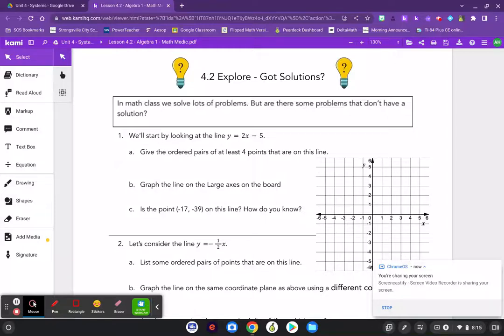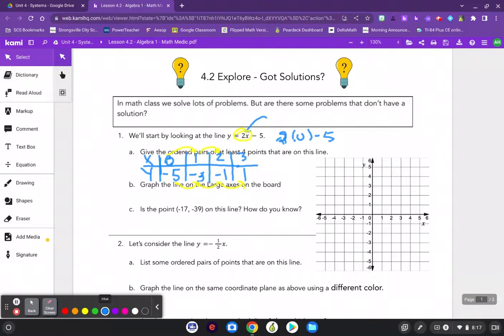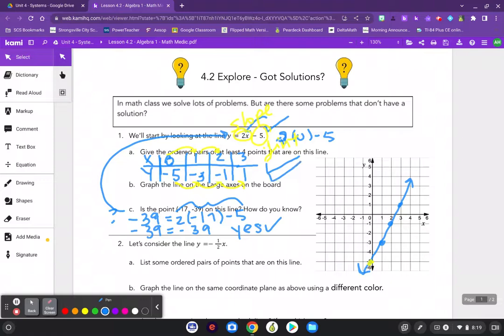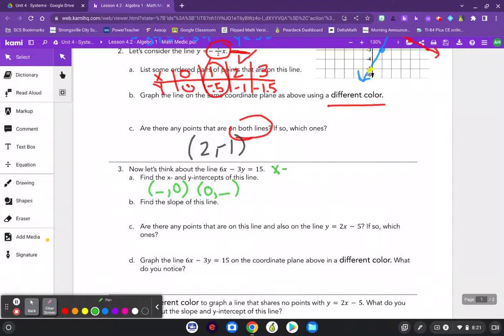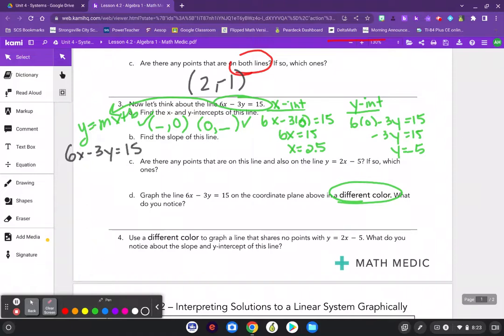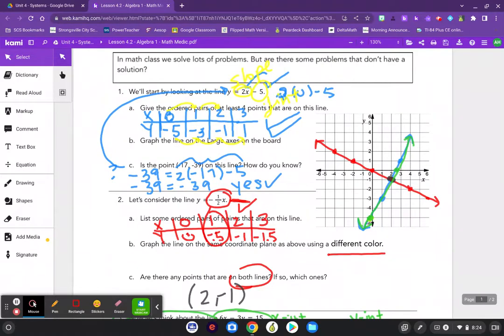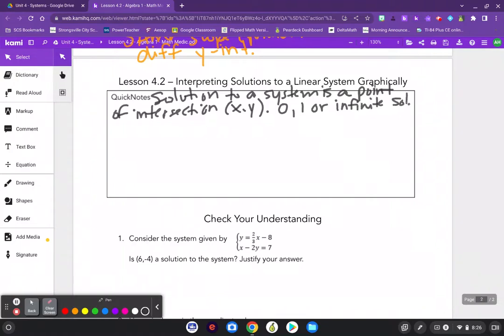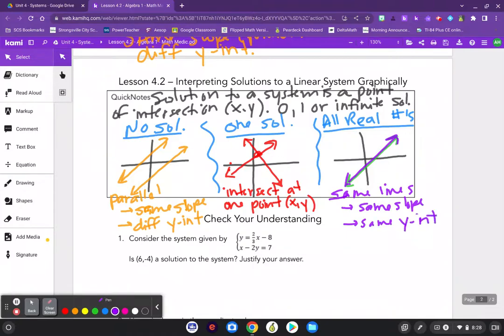4.2 Lesson MM